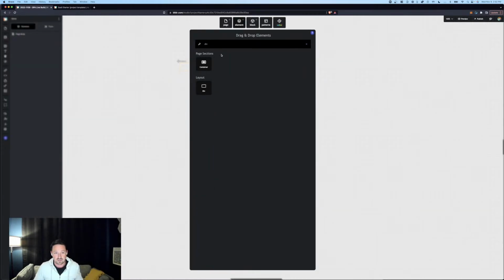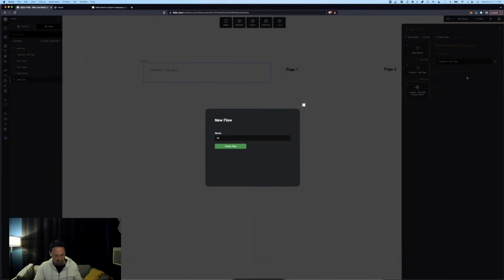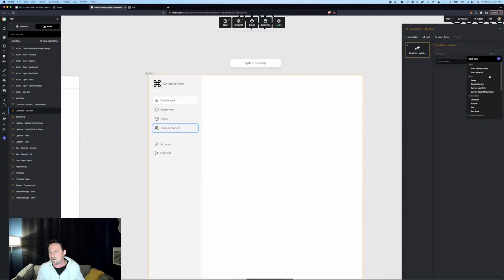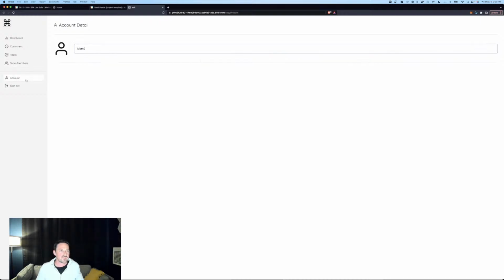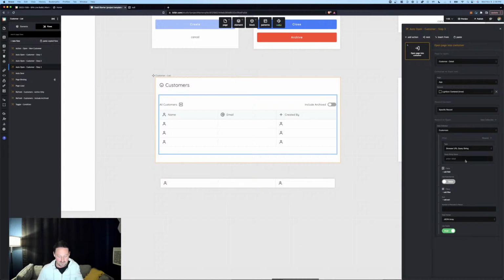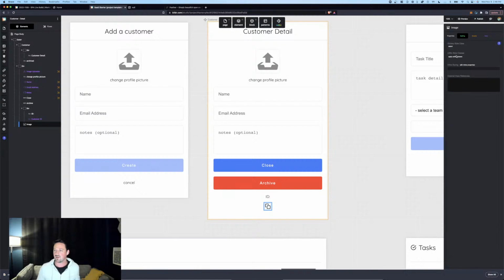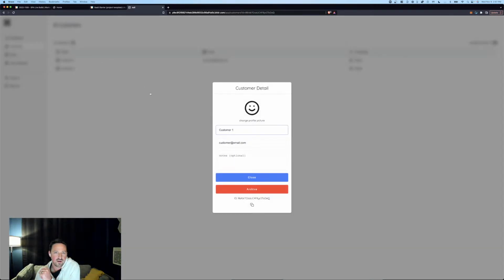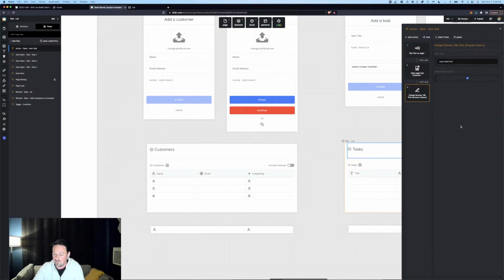Live Building with Drew & Mark 🌅 11/9/2022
Watch the team as they build products and Bildr itself...with Bildr. 🪐

Learn how we approach app structure, styling, debugging and all the goodness that goes into building anything at all, including the moments in between, where we research and decide.

Will you see us trash something we worked hard on? Sure.
Will you get a sneak peek at the magic behind the curtain? Sure.
Will you learn something? Absolutely. 🥳

Let's build.